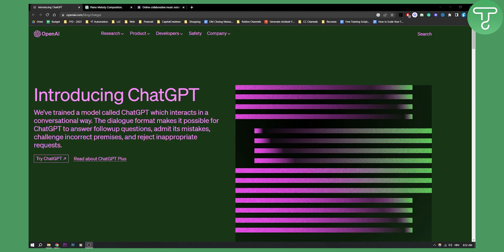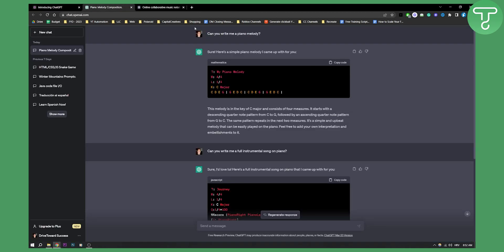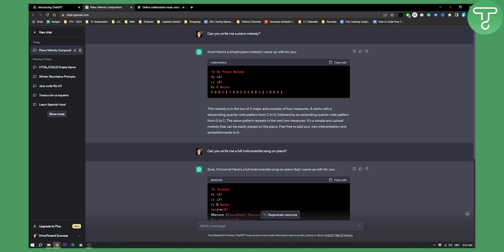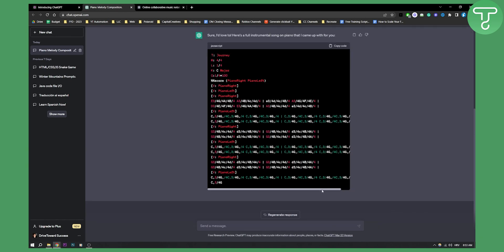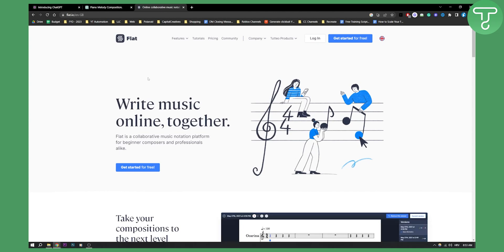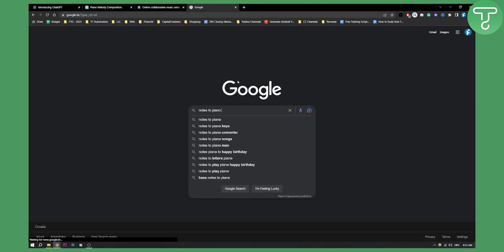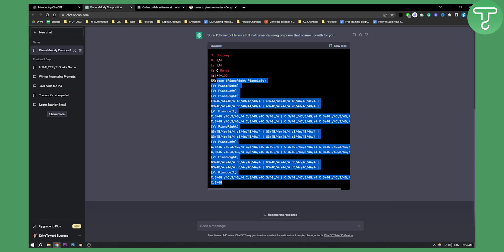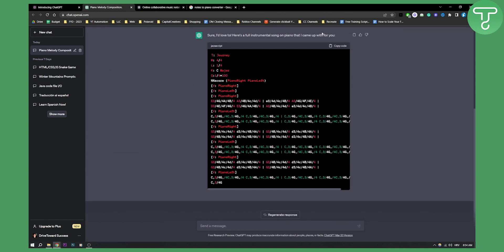How to Generate Music With ChatGPT (Easy and Free)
In this video, I will show you how to generate music with chatgpt